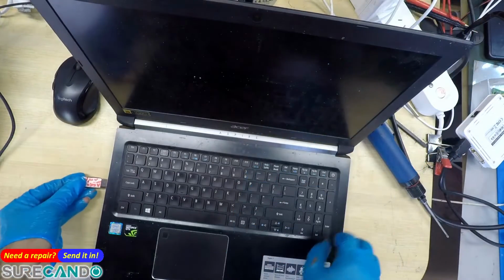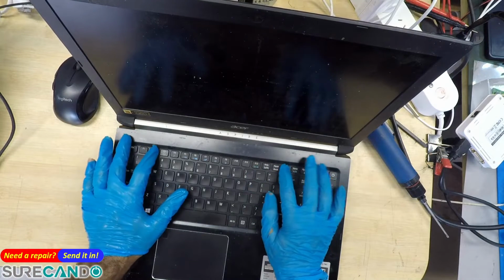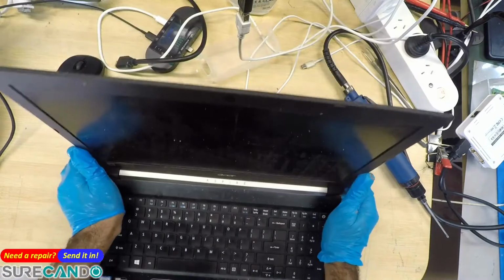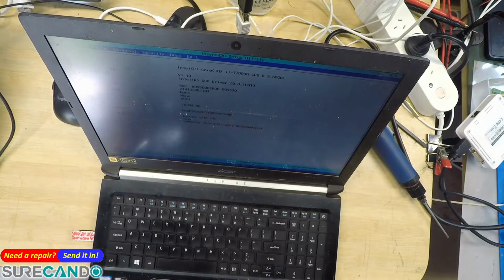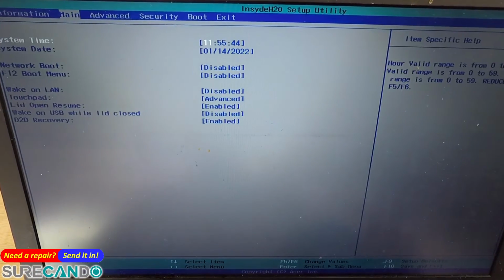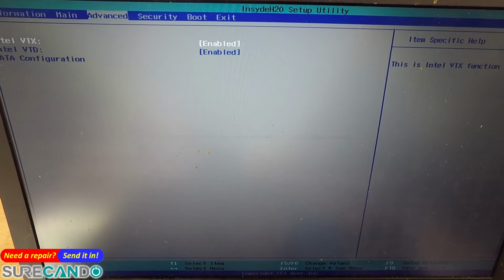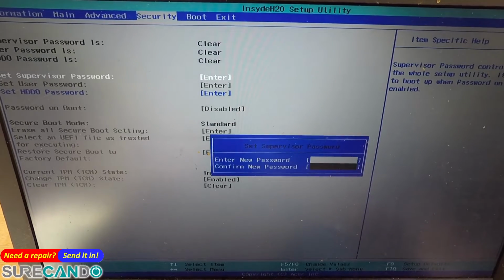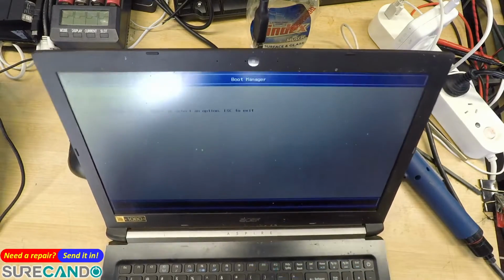Acer Aspire 7 Boot From USB Disable Secure Boot A715-71G